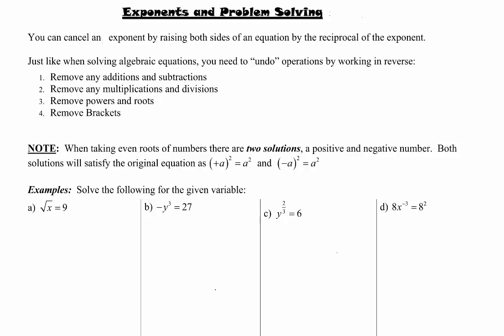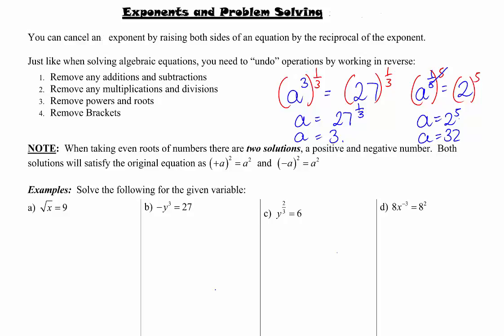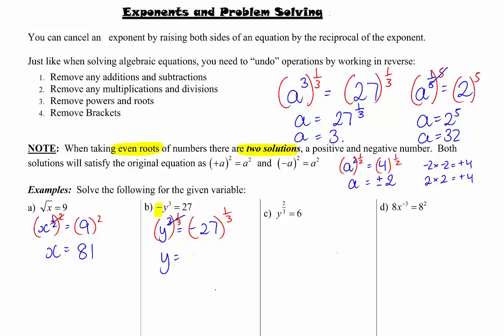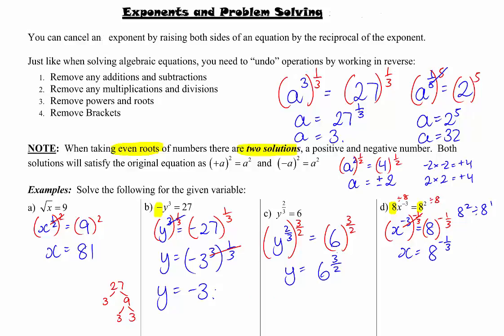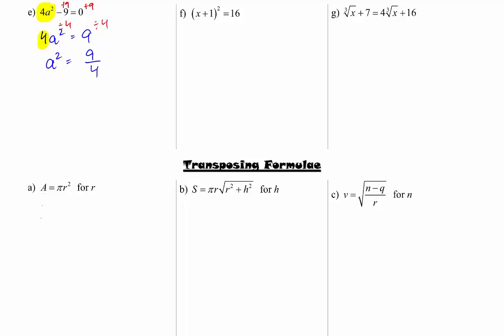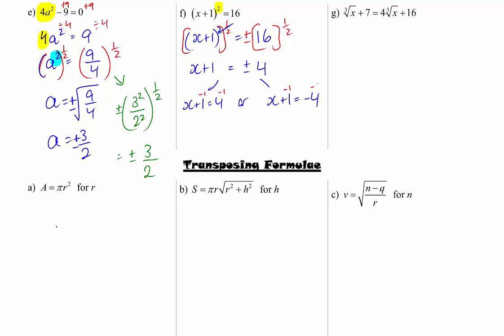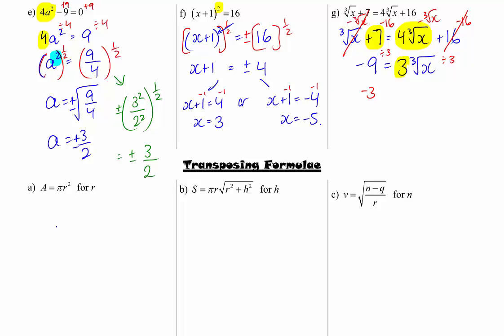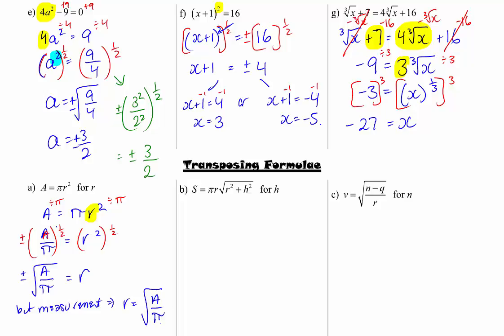Exponentials_Problem Solving